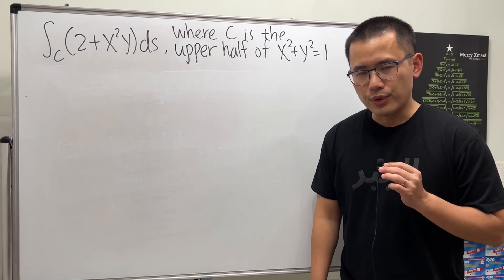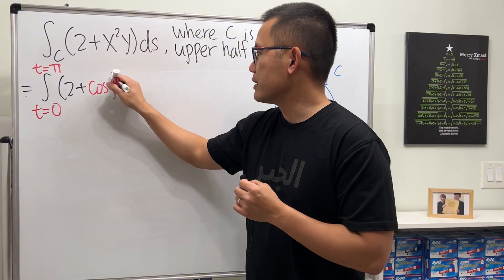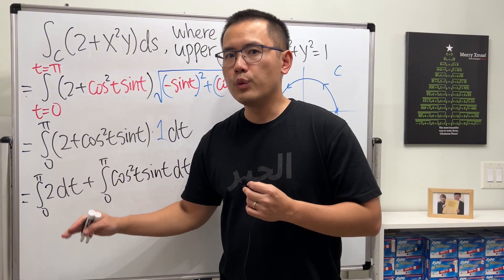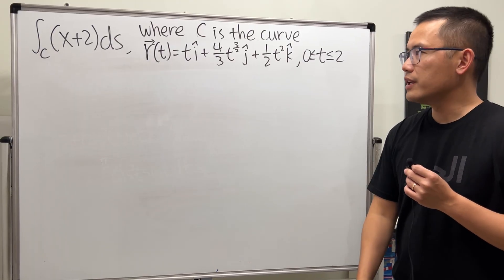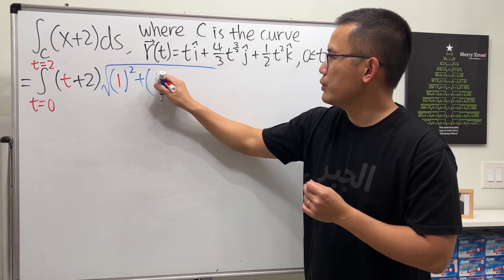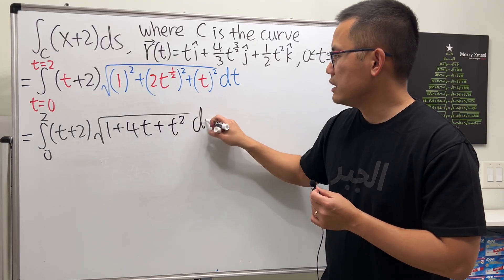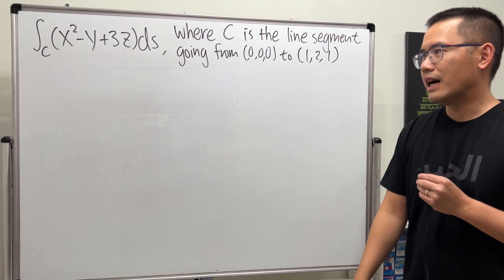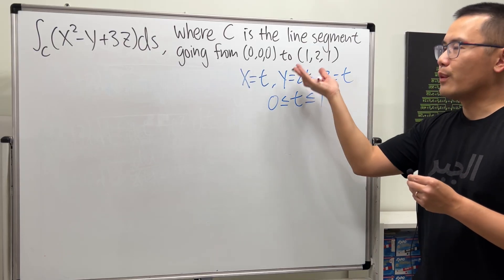Calculus 3: How to evaluate line integrals from the definition and parametrization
This Calculus 3 tutorial covers how to evaluate line integrals from the definition and the parametrization of the curve. The 3 examples we go over in this video are from two different multivariable calculus textbooks, by Stewart and Larson.

0:00 ex 1, with the upper half of the unit circle
4:45 ex 2, with a vector function
9:44 ex 3, with a line segment in space